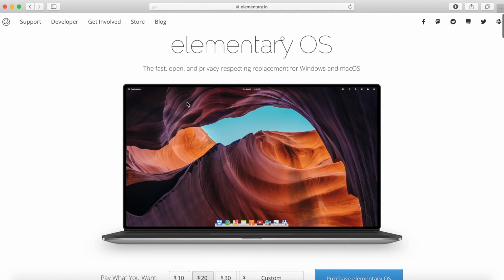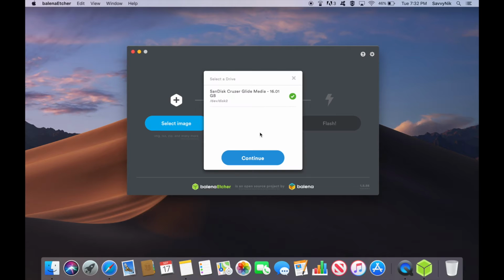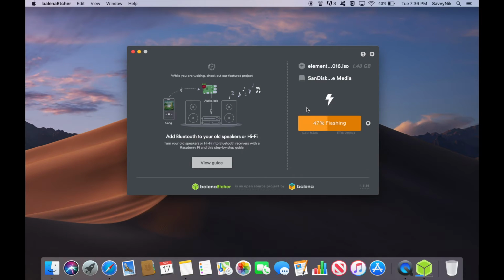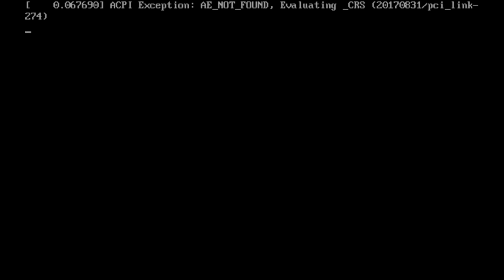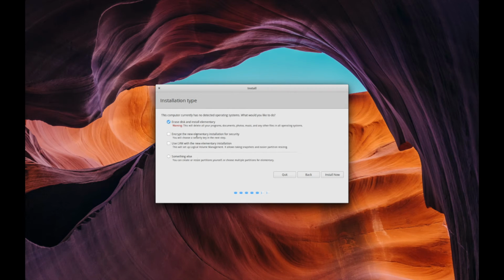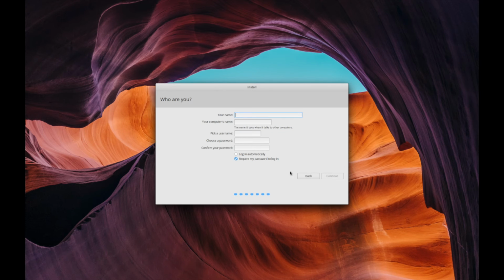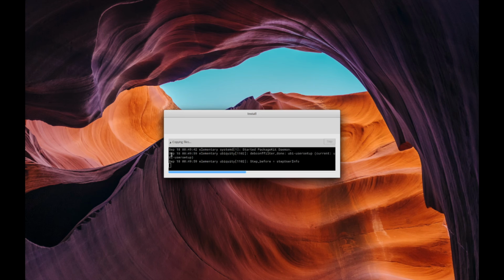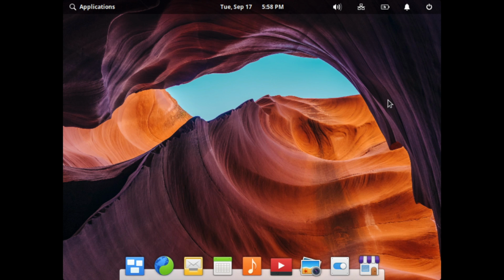Elementary OS Juno 5.0 Install Tutorial | (Linux Beginners Guide)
Elementary OS Juno 5.0 Install Tutorial on How to install Elementary OS Juno 5.0 on a computer, server, and/or virtual machine of your choice. Run through the steps required to successfully install Elementary OS Juno 5.0 on a system. This install is intended for beginner users.

Elementary OS is a Ubuntu based stable release branch that uses its own custom desktop environment called Pantheon as its default desktop environment making it geared towards MacOS/Windows users.  As you’ll see in this review it’s very MacOS user friendly.

Since Elementary OS takes a while to install and there’s plenty of chances to mess up I suggest you get comfortable by doing the install on a virtual machine before moving onto another system.  It will help you better understand where you went wrong in your install and easily start over.